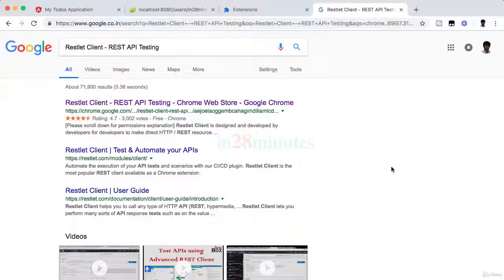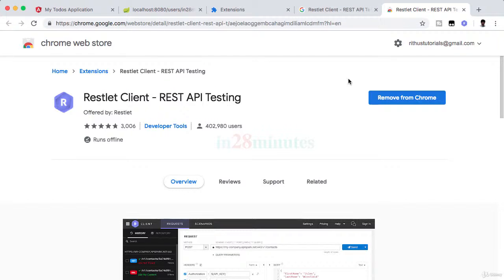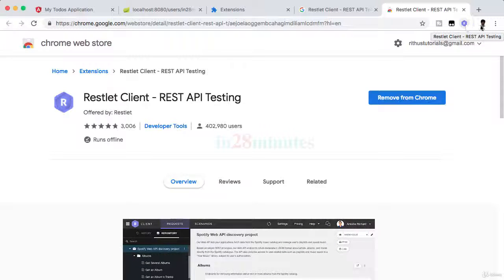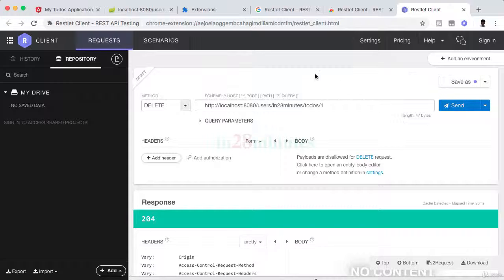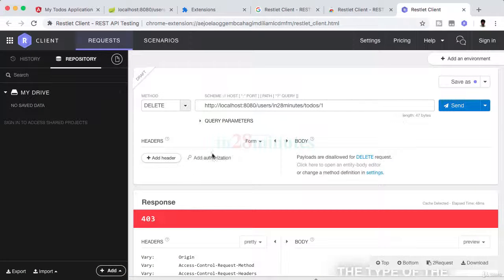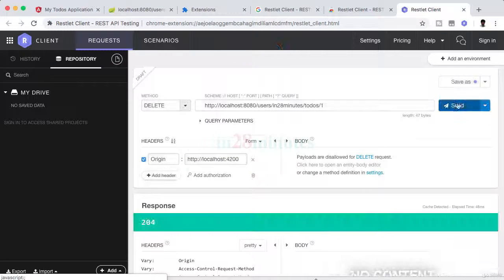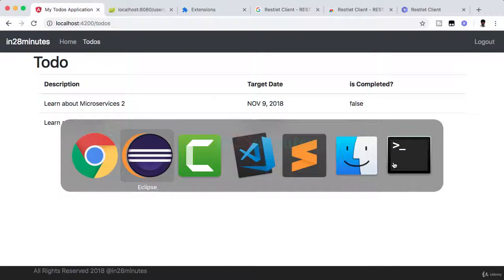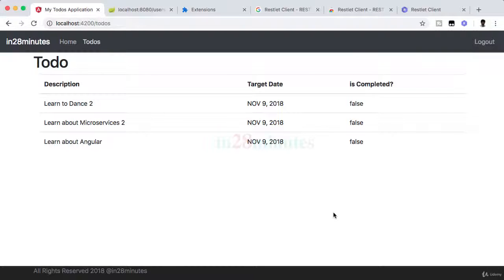059 Step 59 Creating REST API to delete a Todo 2 Execute DELETE Request Method